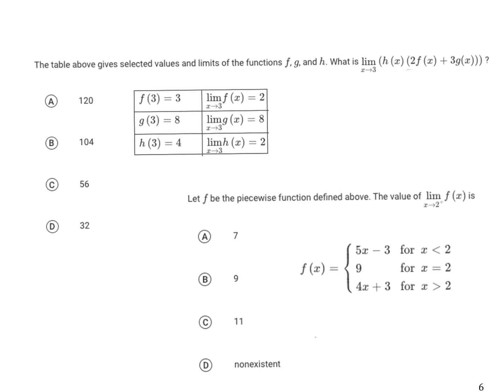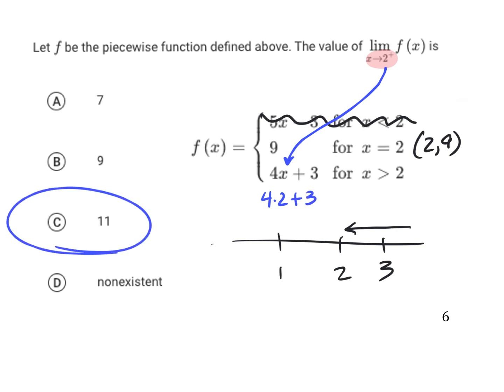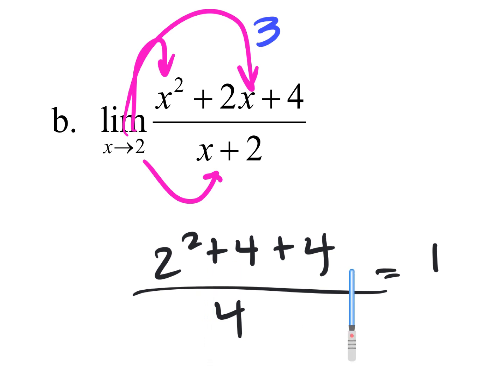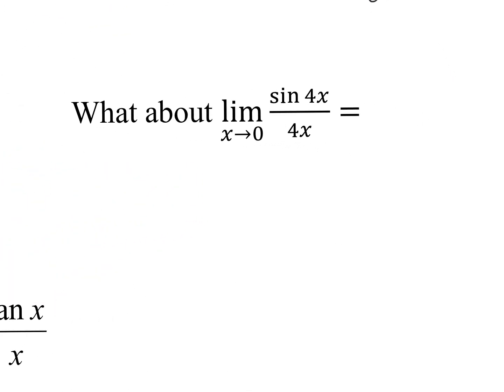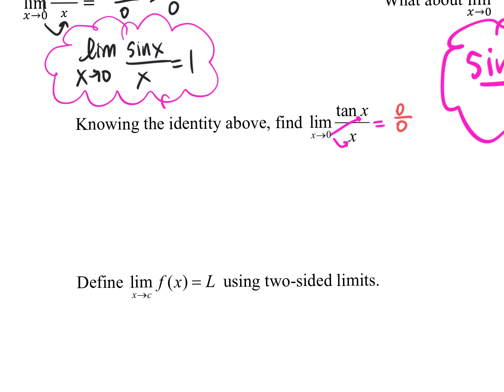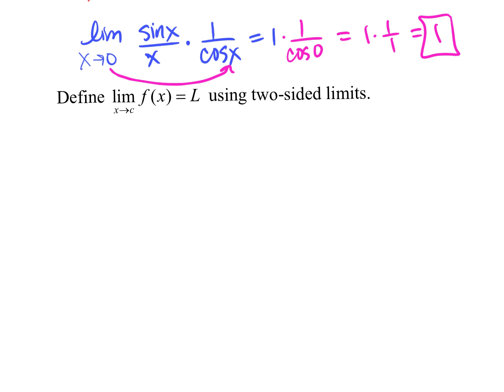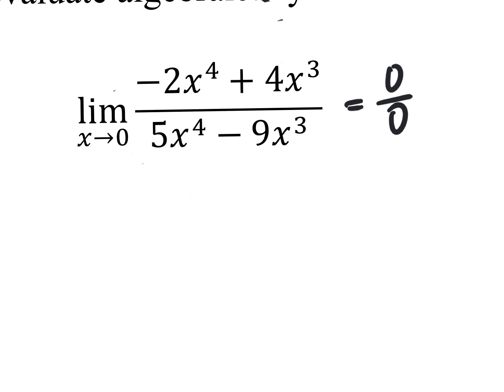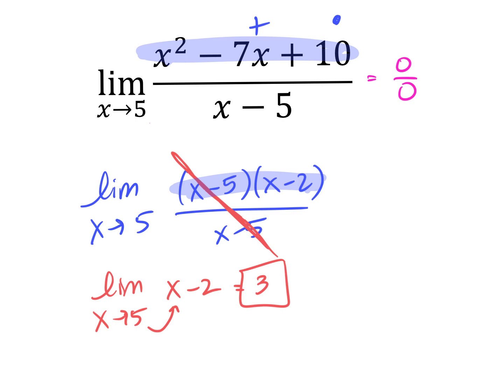Ap calc unit 1 packet